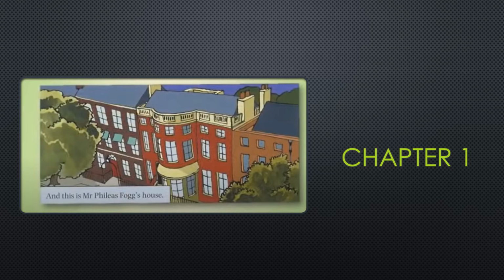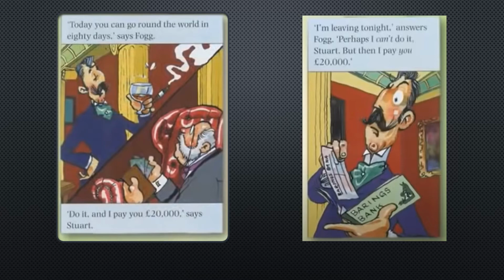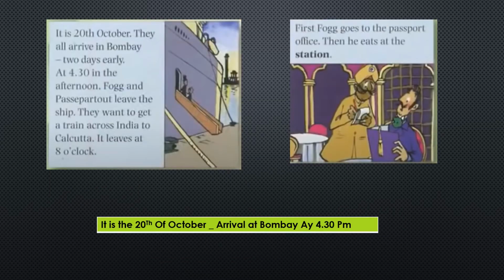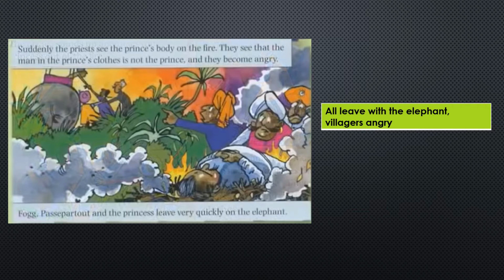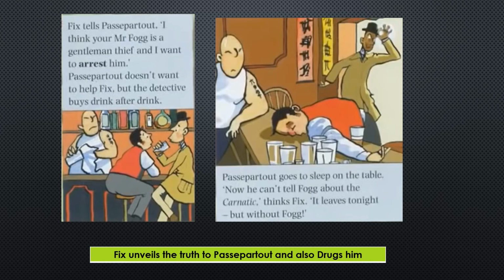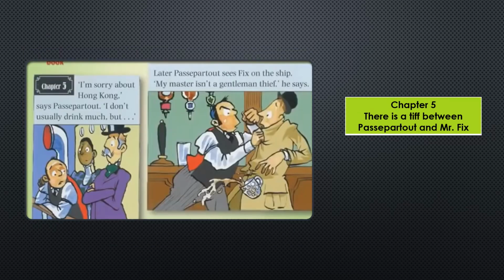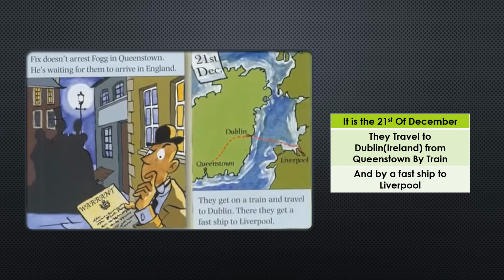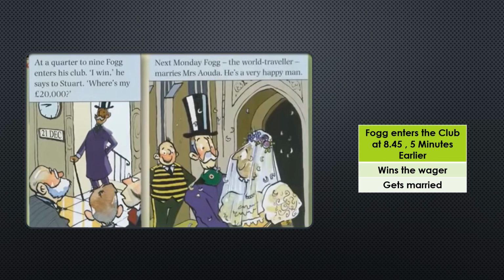Lesson 4.3 Around The World in 80 Days- Standard XII - Part 1 Maharashtra Board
This is Part One of Lesson 4.3 Where it has the entire story depiction of the Major Characters with attractive pictures and illustrations.